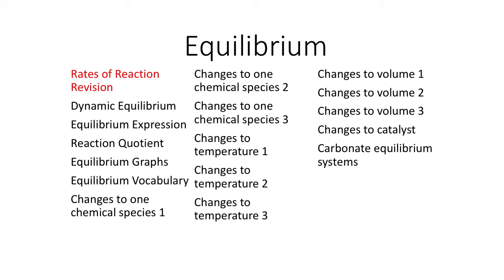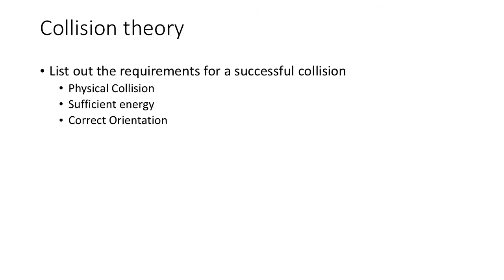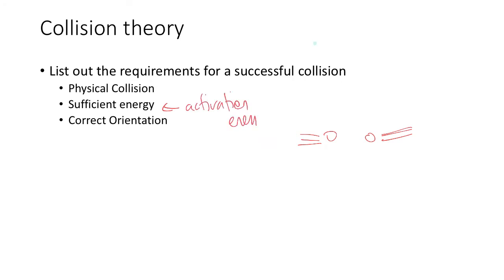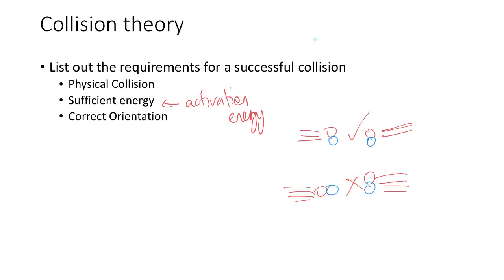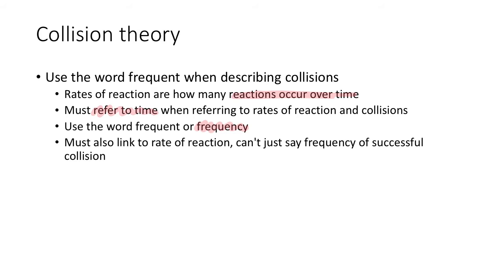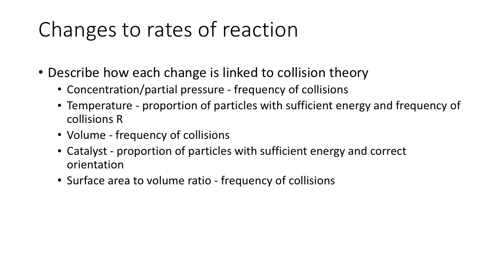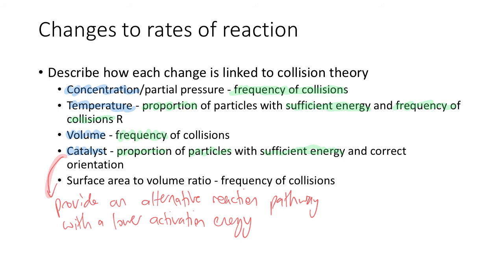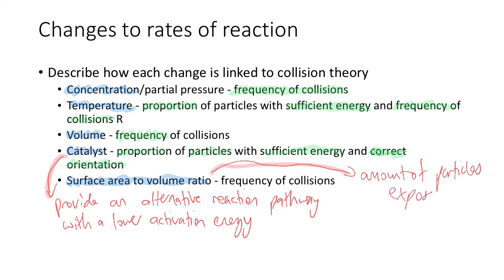EQ01 - Rates of Reaction Revision Year 12 WACE Chemistry